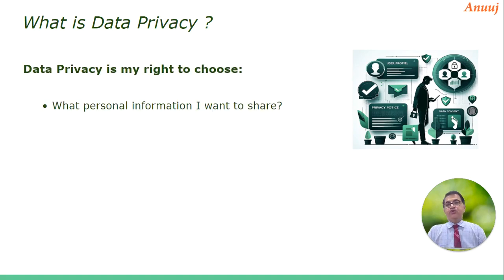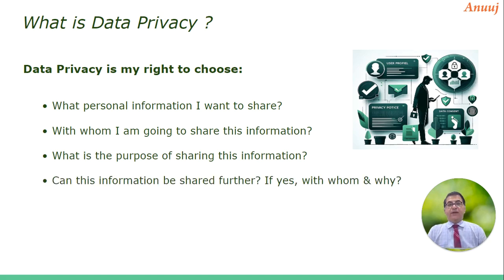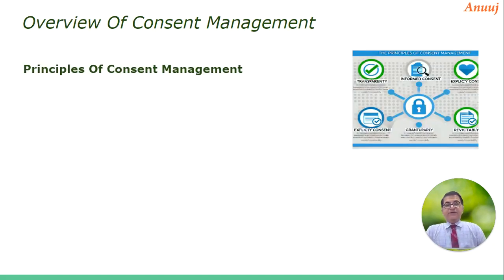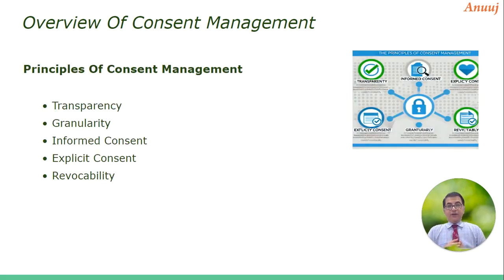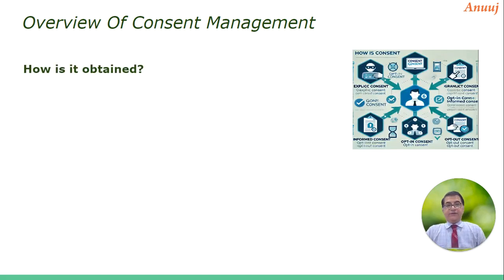Overview of Consent Management: Principles, Importance, and Benefits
Welcome to our latest video on Data Privacy and Consent Management! In this comprehensive overview, we dive deep into the essential concepts of Consent Management and its critical role in protecting personal information.

We begin by defining Data Privacy, explaining its importance in today's digital world, and how it sets the foundation for effective Consent Management. Following this, we explore what Consent Management is, including the processes and systems involved in obtaining, recording, and managing user consent for data collection and usage.

The video then delves into the key principles of Consent Management. These principles ensure that consent is informed, specific, unambiguous, and freely given, aligning with major data protection regulations like GDPR and CCPA.

Next, we discuss the numerous benefits of Consent Management for individuals. These benefits include greater control over personal data, enhanced transparency, and the ability to make informed decisions about data sharing and privacy.

For businesses, effective Consent Management is not only about compliance with legal requirements but also about building trust with customers, improving data accuracy, and reducing the risk of data breaches. We highlight how businesses can implement robust Consent Management practices to achieve these goals and enhance their reputation.

Whether you're a privacy enthusiast, a business owner, or someone keen to understand the importance of managing consent, this video is packed with valuable insights to help you navigate the complexities of data privacy.